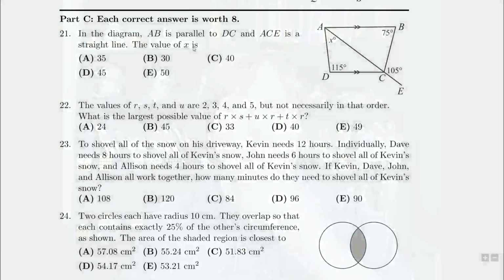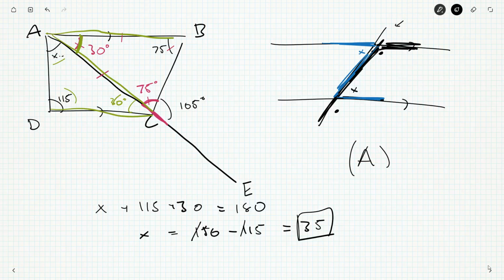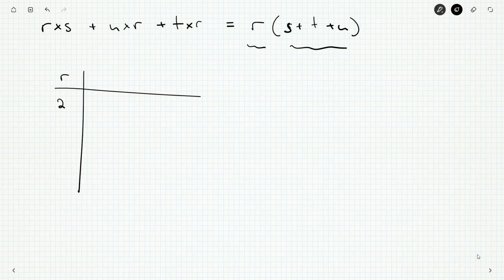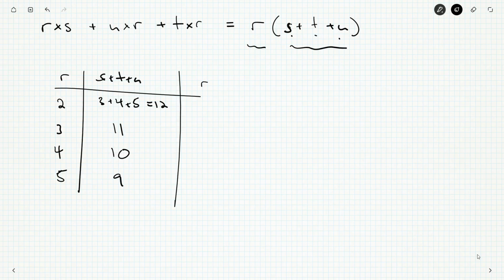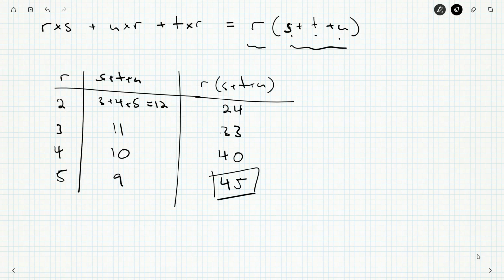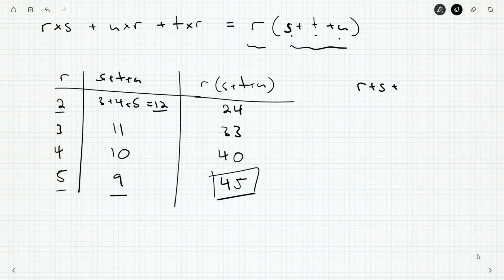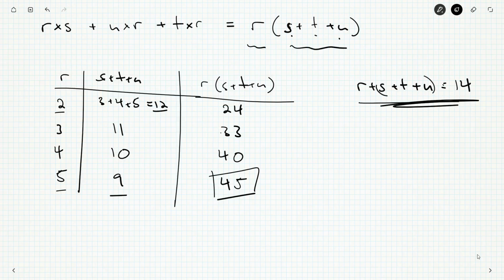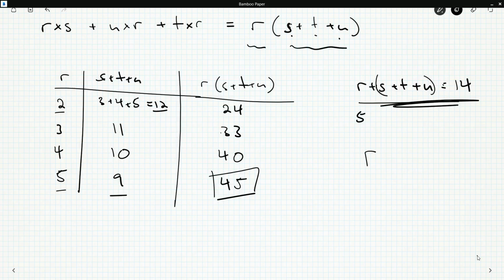Gauss 8 2010 22